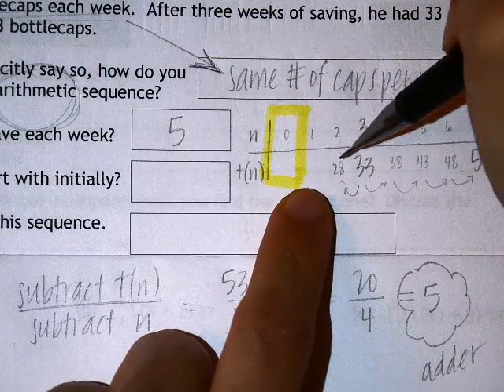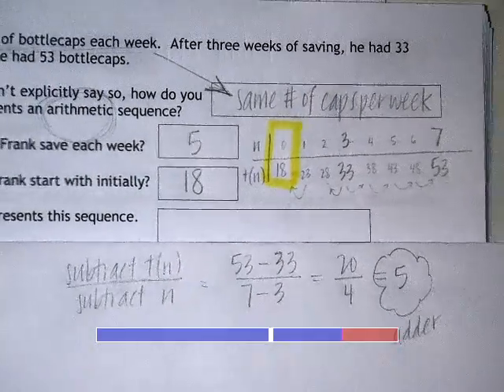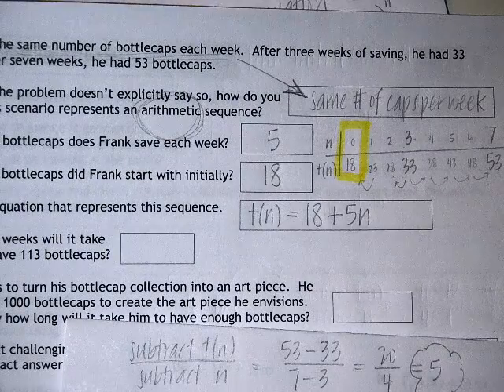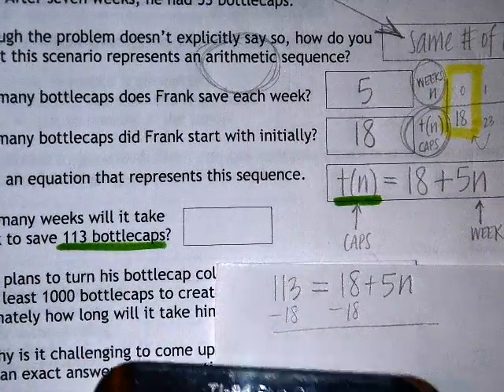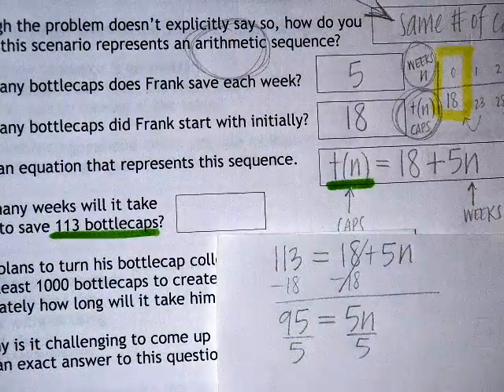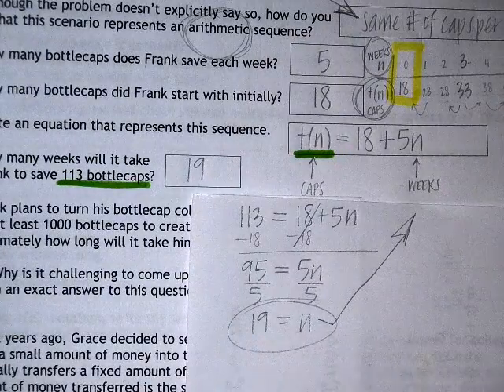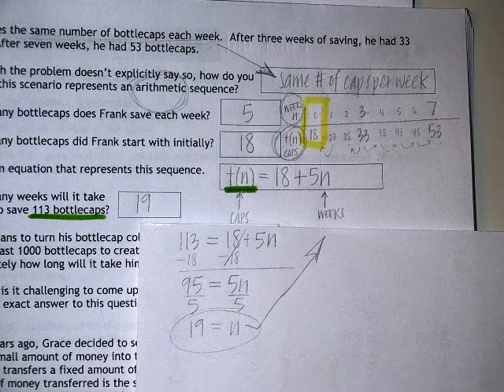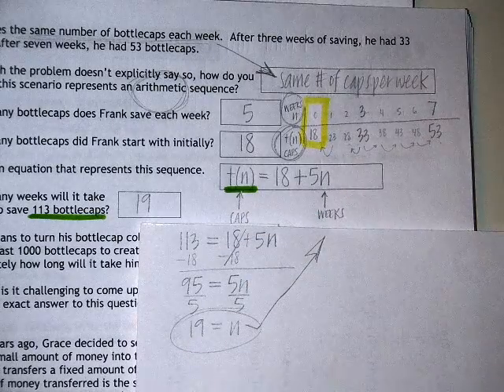alg 2 - 8d - 4ce